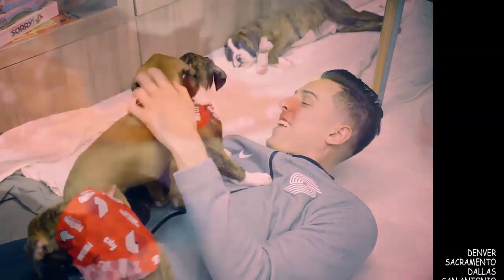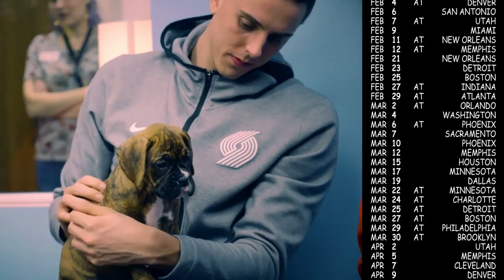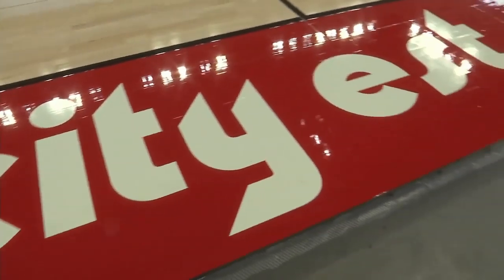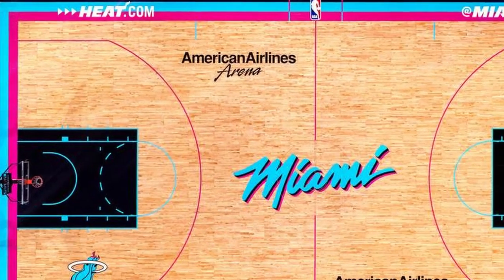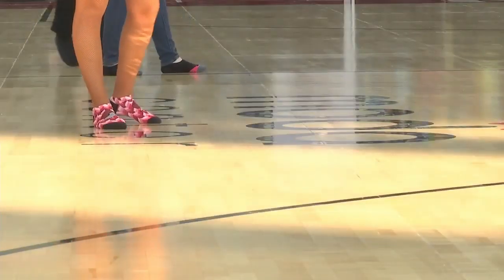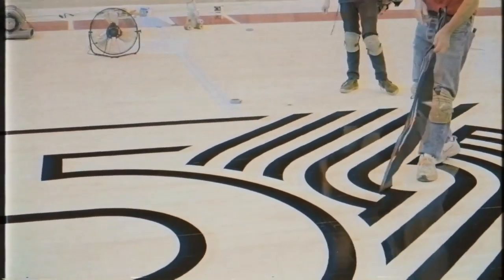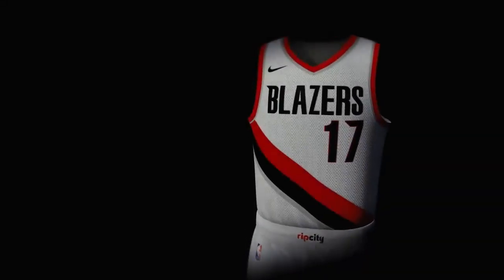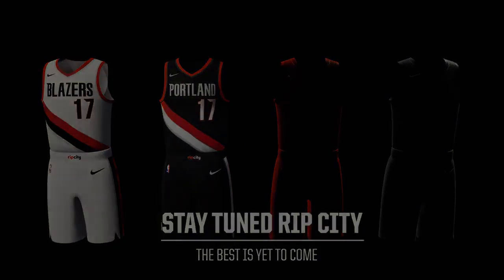New Court. New Schedule. New Jerseys?